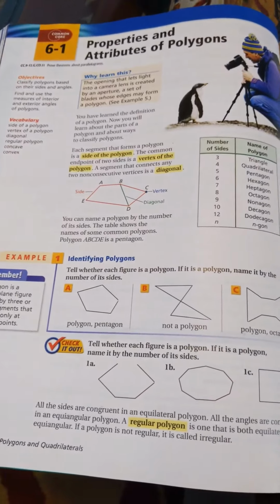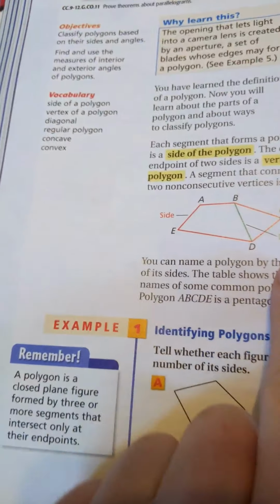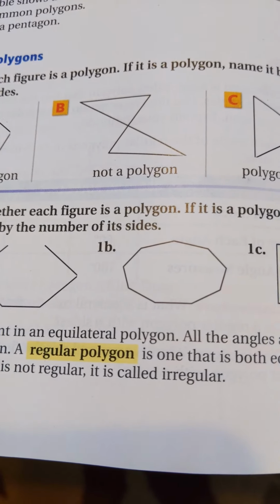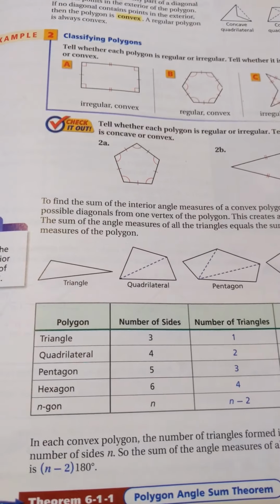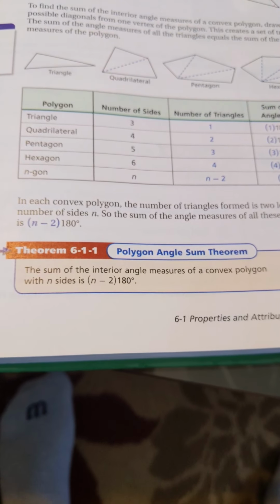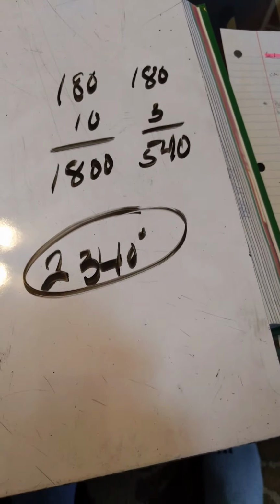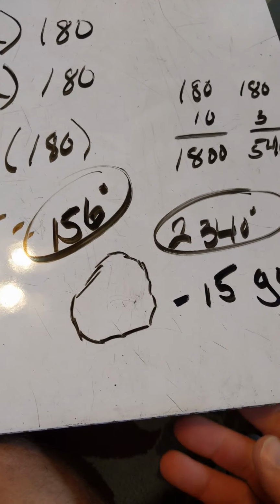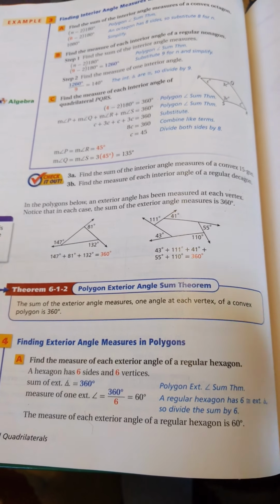April 6, 2020